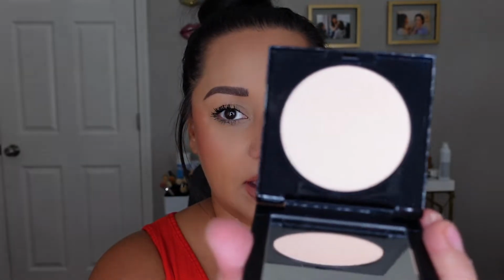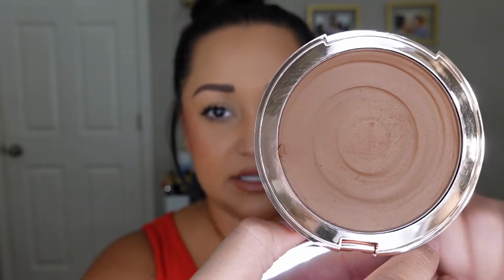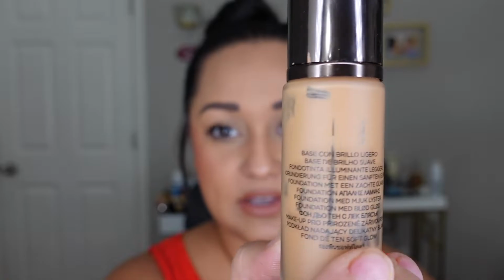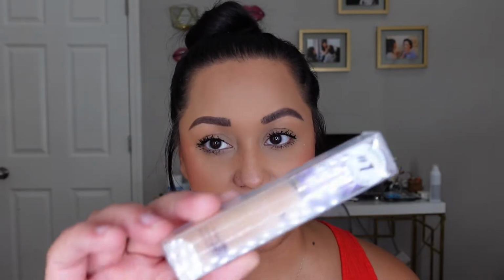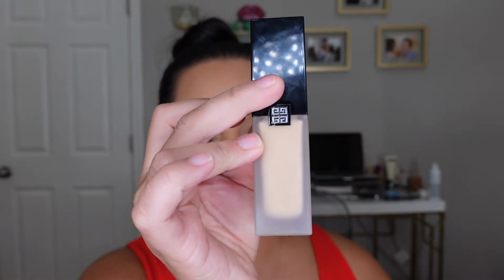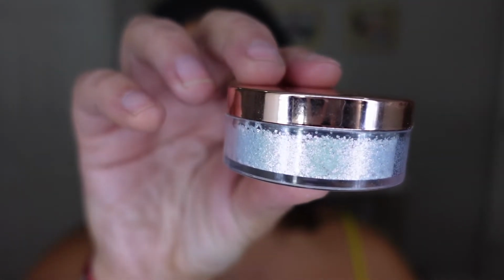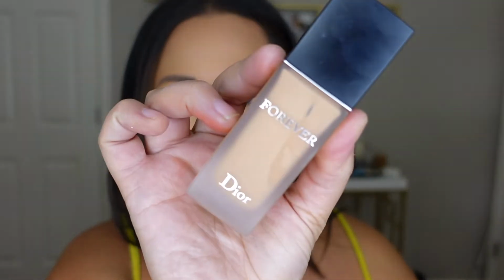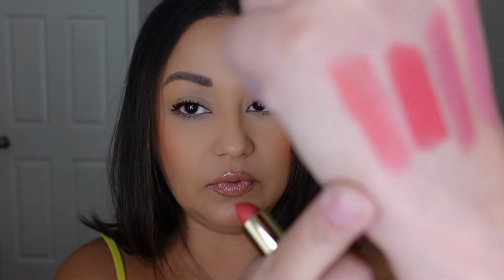MASSIVE Makeup Haul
***OPEN ME
It has taken me a long time to film this and post it.   It's a long video BUT there's a lot of good stuff. Please let me know if you have any requests.

Foundation Matches:
NARS Sheer Glow-Barcelona
Dior Diorskin Forever Undercover Foundation 3W
Cover Fx Power Play Foundation N50
Dior Forever Skin Glow 24h* Wear Radiant Perfection Skin-Caring Foundation 3W
Dior Forever 24h Wear High Perfection Skin Caring Matte Foundation 3W
Charlotte Tilbury Airbrush Foundation 7W
Armani Power Fabric 7.75
LYS Beauty Triple Fix Serum Foundation TG1
Lisa Eldridge Seamless Foundation 17